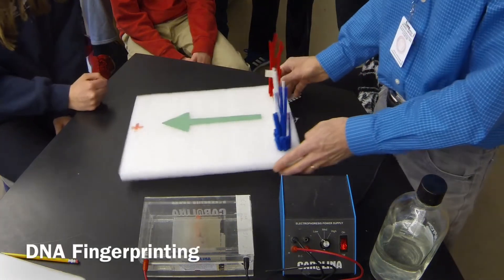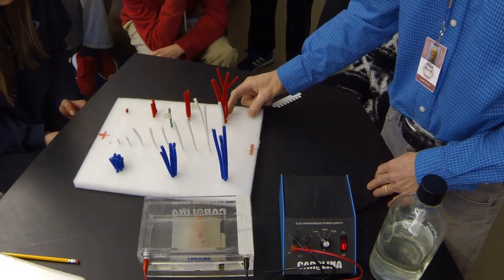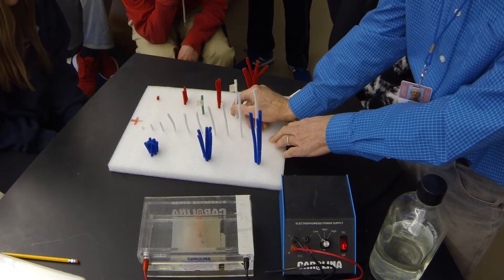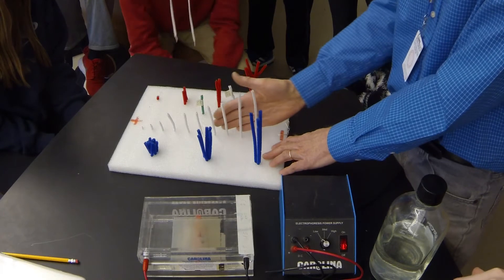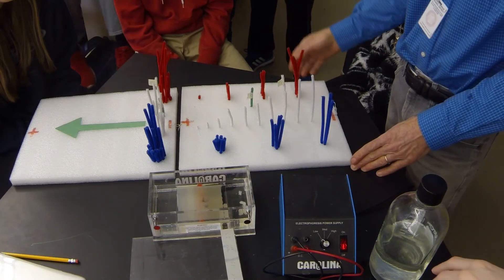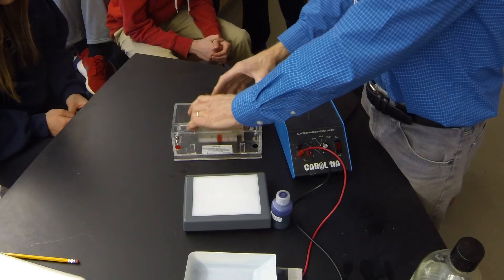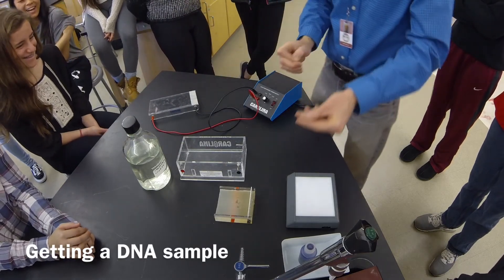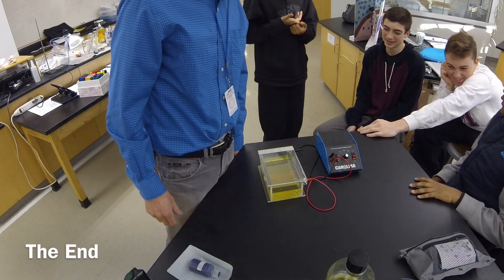DNA fingerprinting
DNA fingerprinting and gel electrophoresis.  A simple model for my classes.